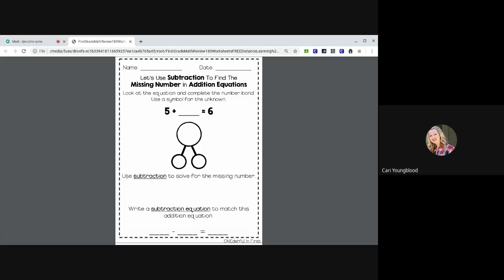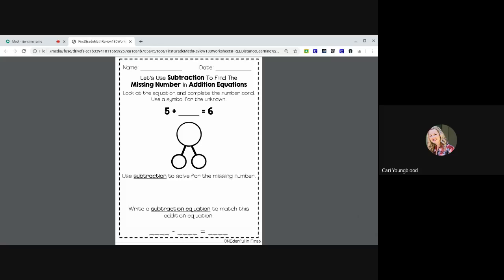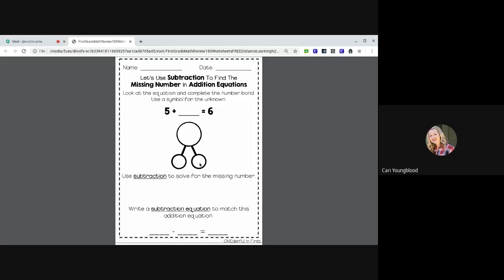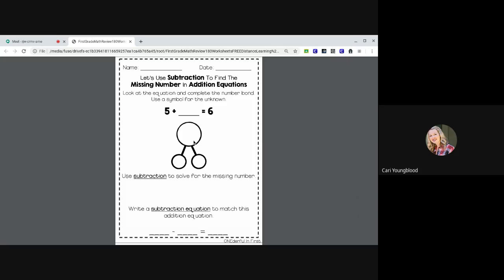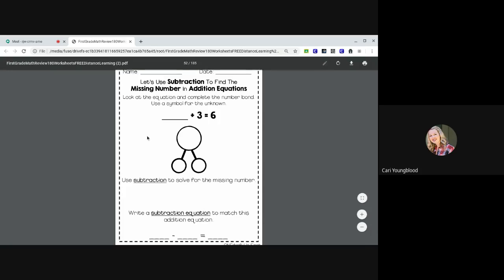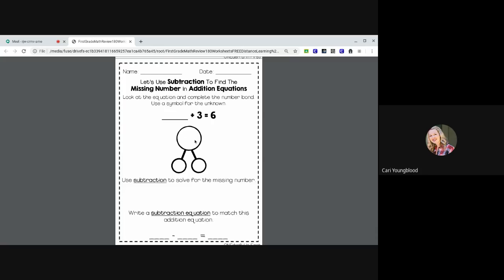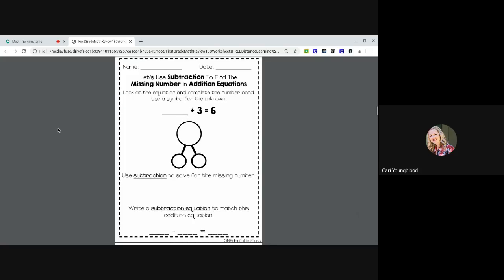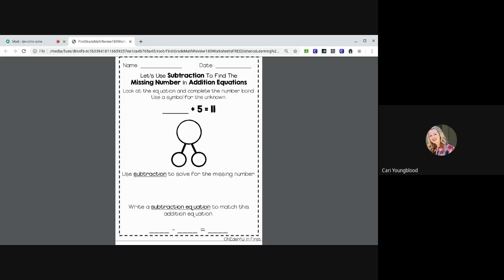5-12-20 Tuesday Math